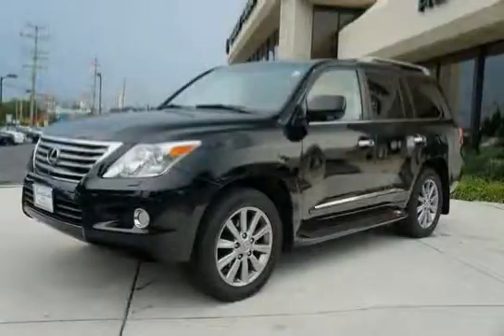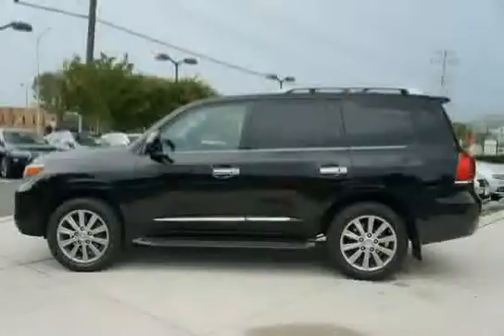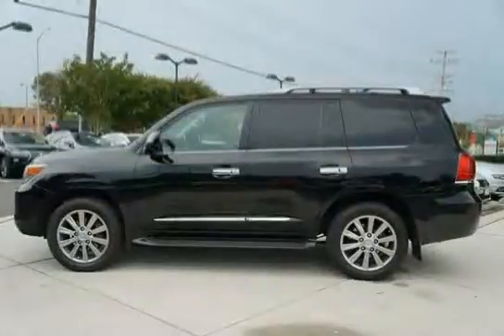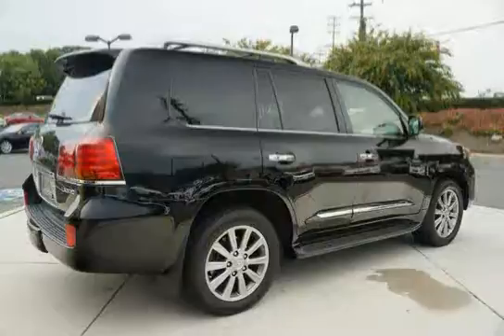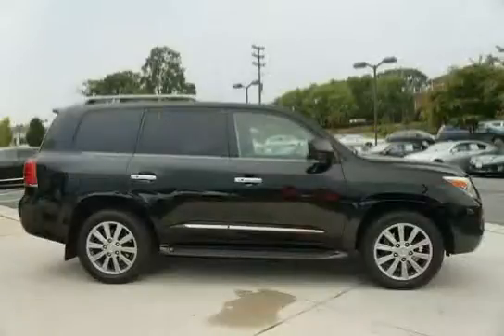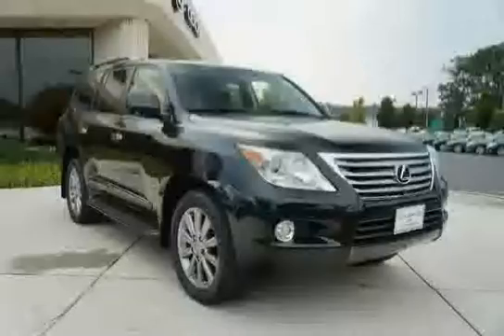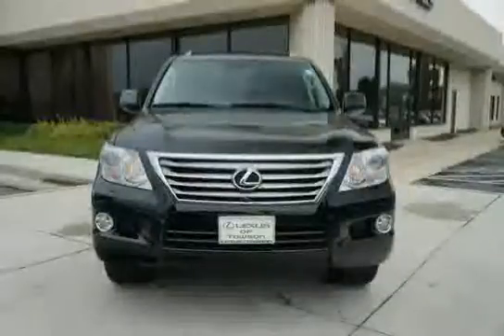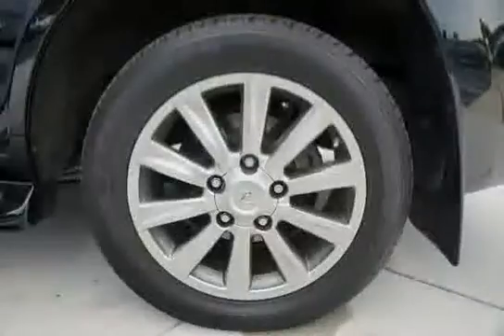used Lexus LX 570 Baltimore MD 2011 located in Maryland at LS Lexus of Towson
This used Lexus LX 570 Baltimore 2011 is located in Maryland and is offered by LS Lexus of Towson and can be compared to any used Lexus LX 570 MD: